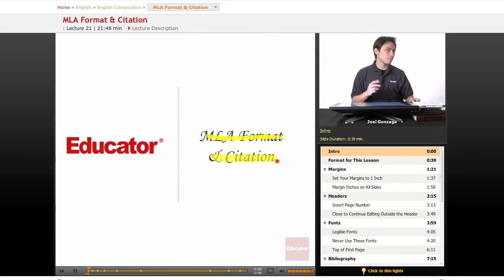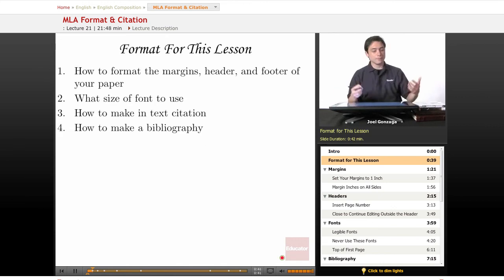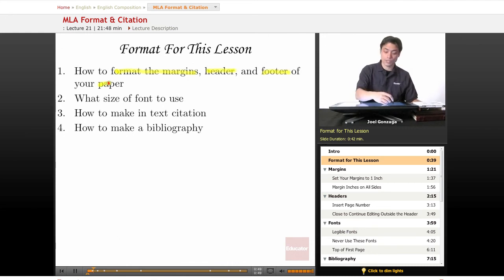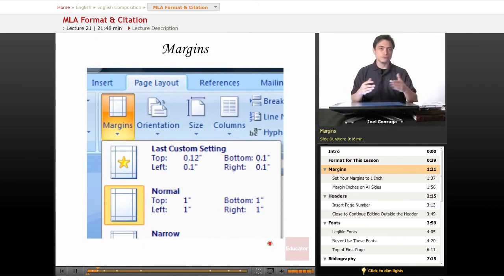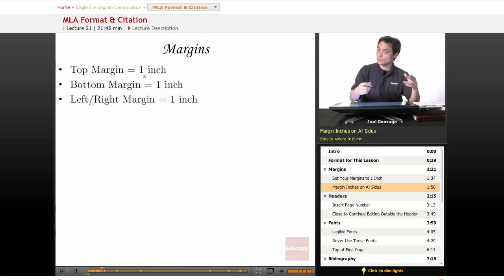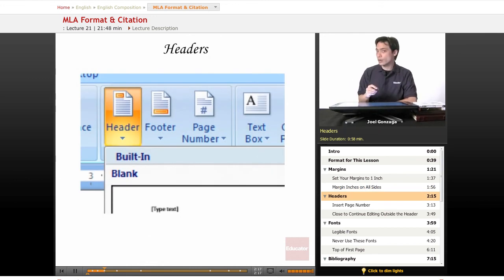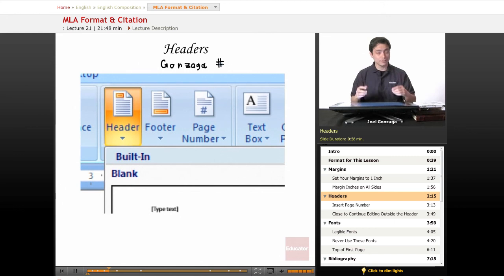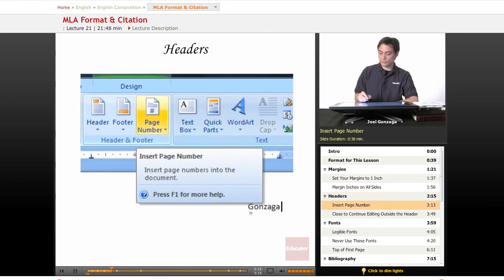English Composition: MLA Format & Citation